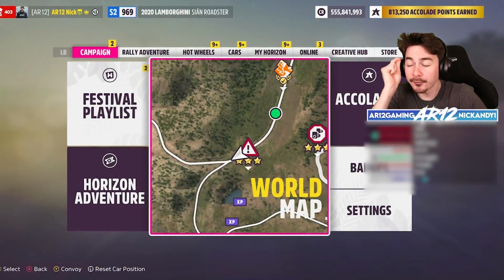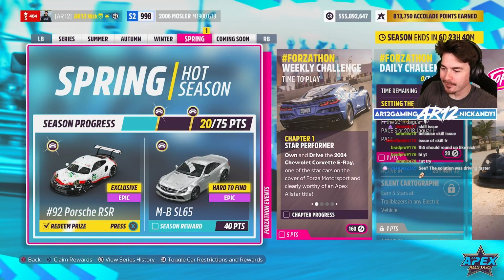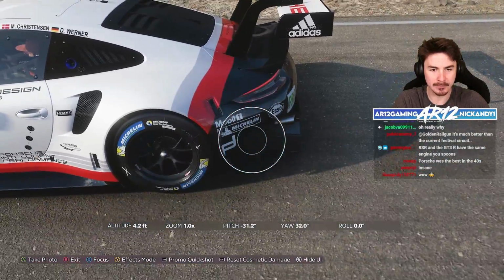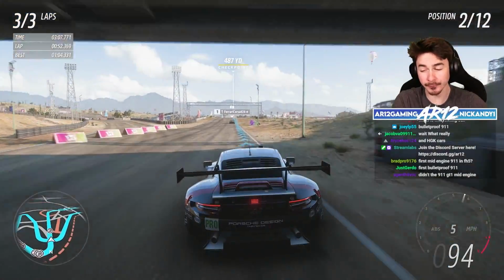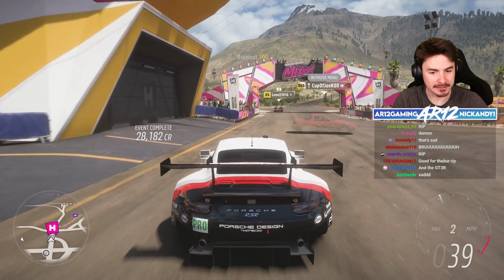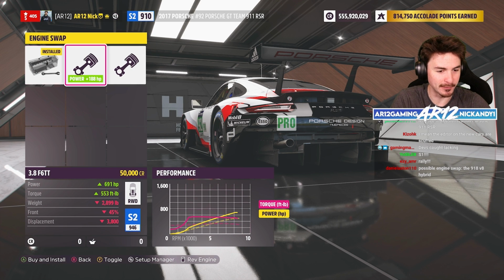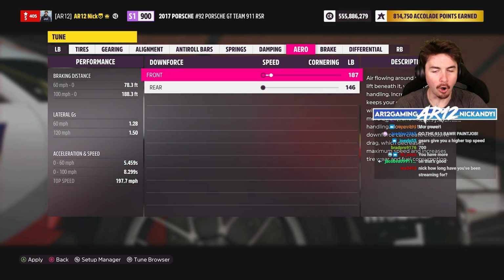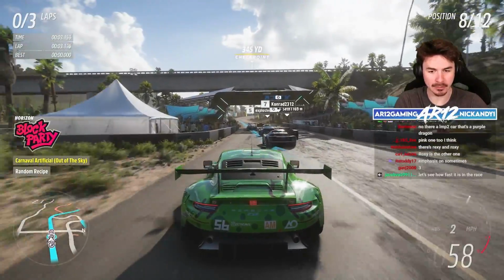Forza Horizon 5 : The BEST Porsche Drift Car!! (FH5 Porsche 911 RSR)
Forza Horizon 5's Porsche 911 RSR is here! We're checking out FH5's Update 33 Porsche 911 RSR! We turn the Porsche 911 RSR Race Car into one of FH5's Best Drift Cars!